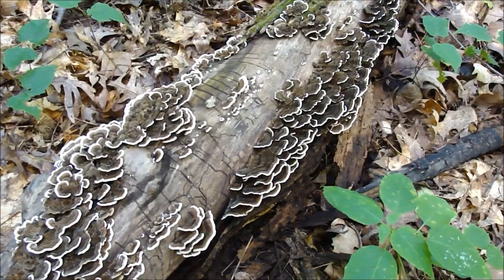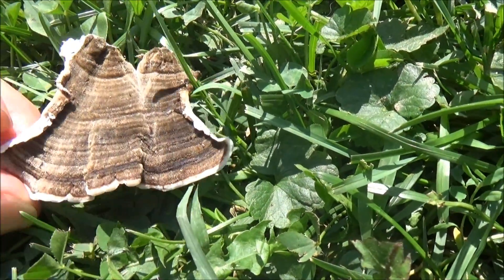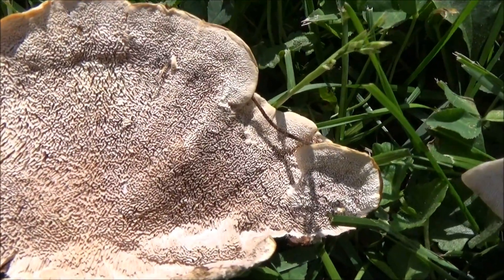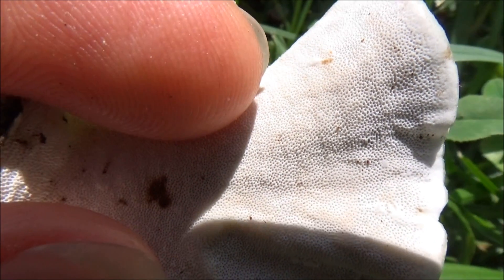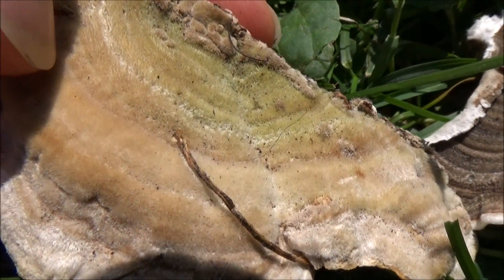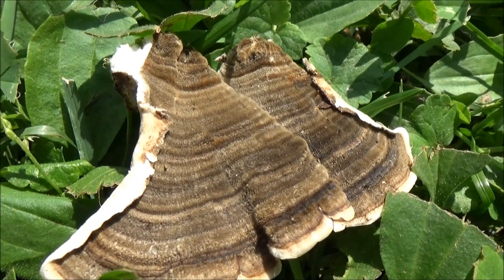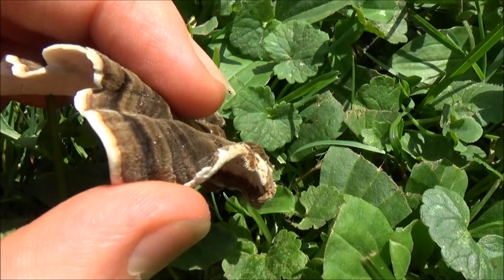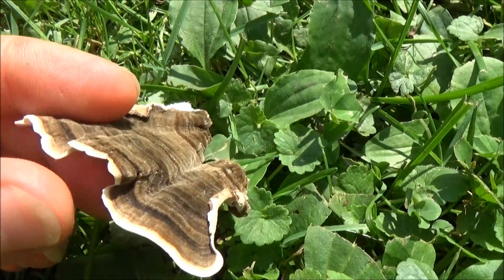Identifying Turkey Tail Mushroom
Turkey Tail (Trametes versicolor) is a common mushroom that has long been used in folk medicine, and whose virtues are now being studied by modern science. As a cancer medicine and immune booster, Turkey Tail may prove to be extremely powerful. If you wish to use it yourself, do some research on how to use it medicinally, and use this video to help identify the proper mushroom. My ID method was learned from Michael Kuo of MushroomExpert.com Be sure to visit his site to double-check your ID, and to learn much more about identifying wild mushrooms!

for unique educational opportunities in rewilding, wilderness skills, mindfulness, martial arts, primal fitness, homesteading, and more.